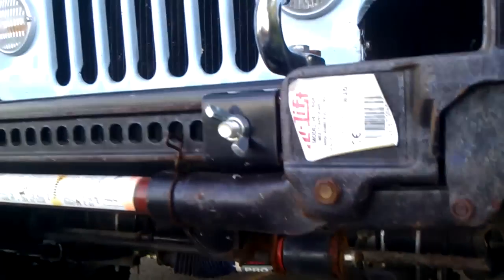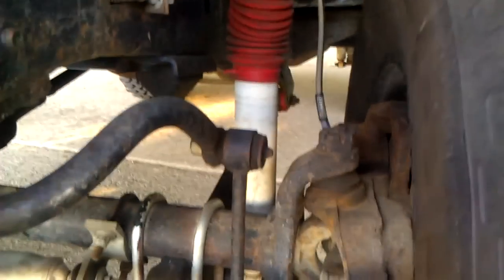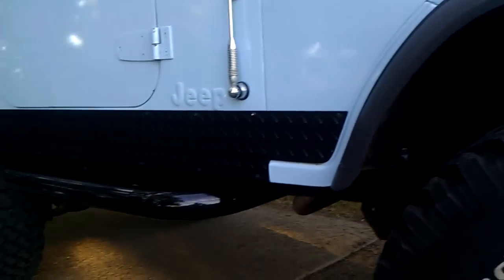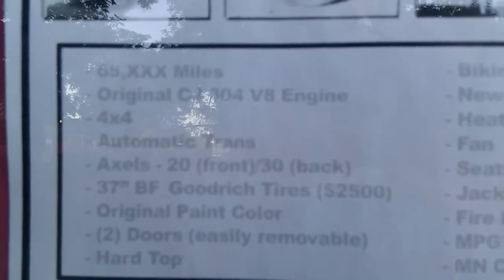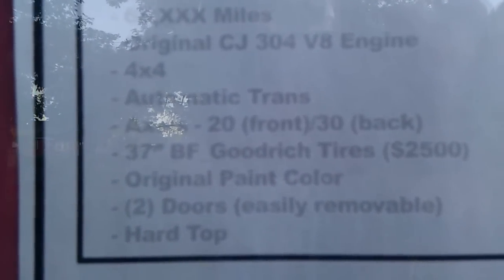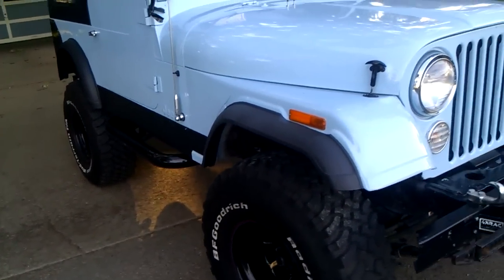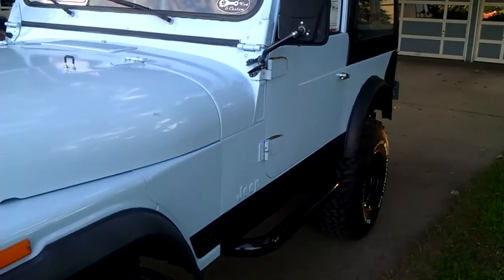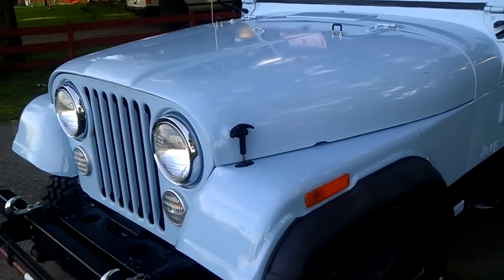Monster Extreme Off Road Jeep ! Restored 4X4 Monster Wheels Cj7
PLEASE HELP SUPPOST MY WORK HERE ON YOUTUBE !

Items We Need to Continue Making Videos !